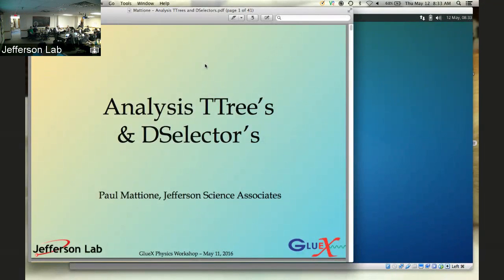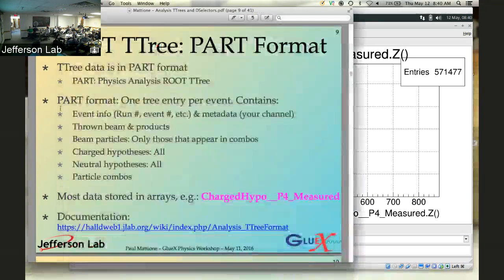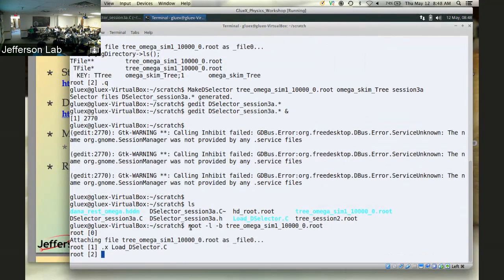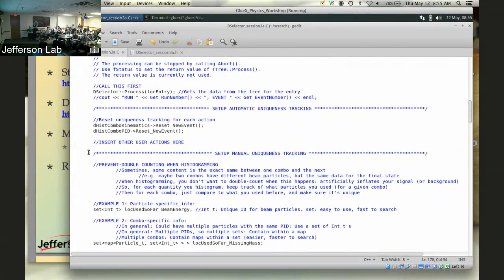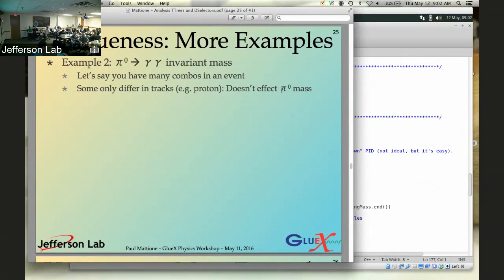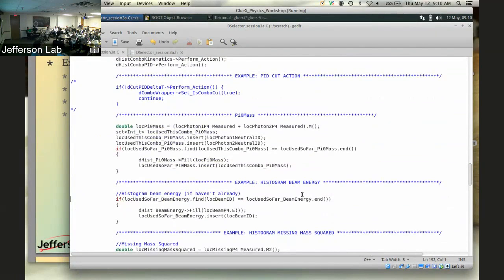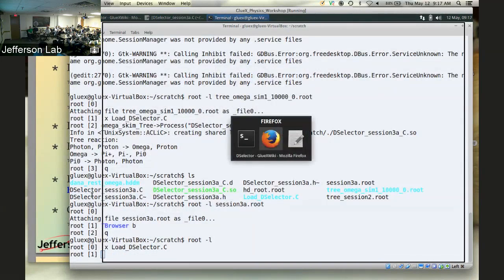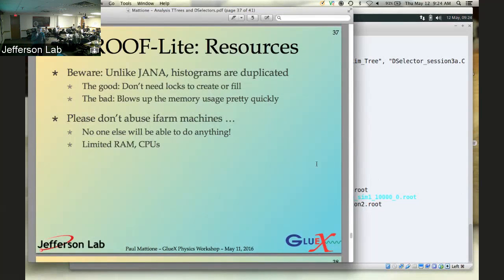2016 GlueX Physics Workshop: Session 3a